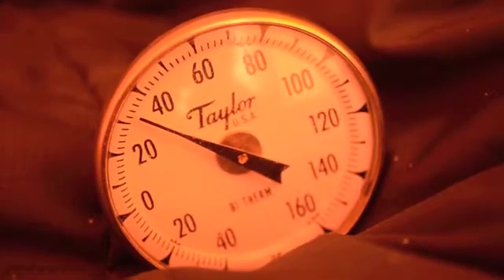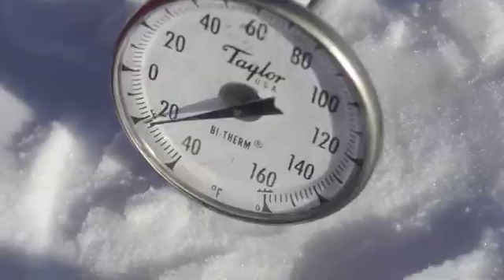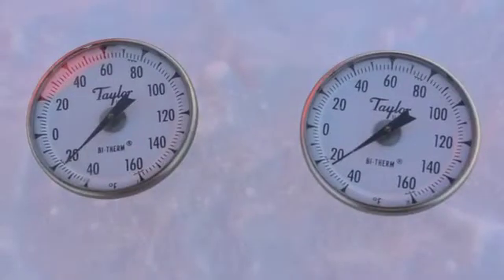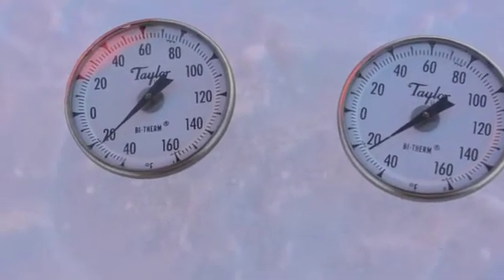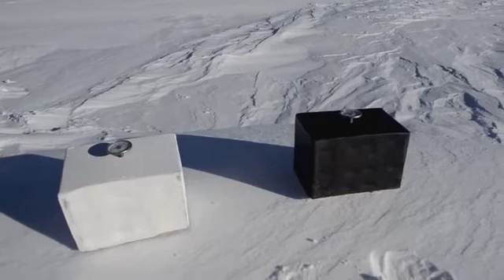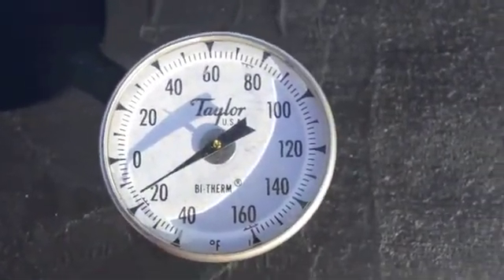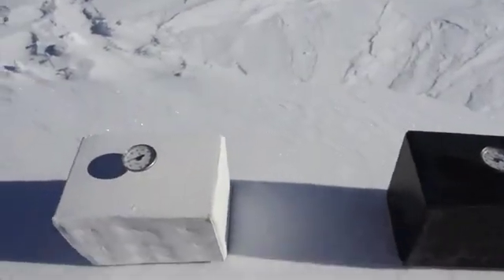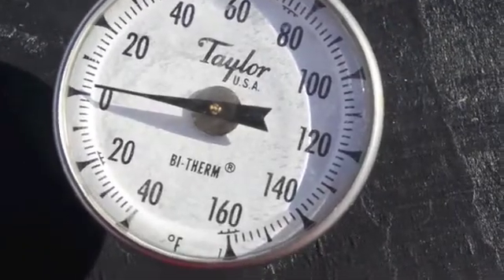Solar Radiation in Antarctica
In this video, I conduct a radiation box experiment.   By placing thermometers into black and white boxes, I can compare how solar radiation and  albedo affects different colored surfaces.